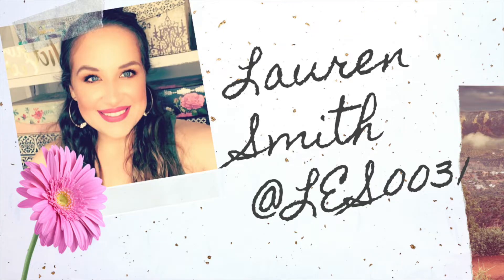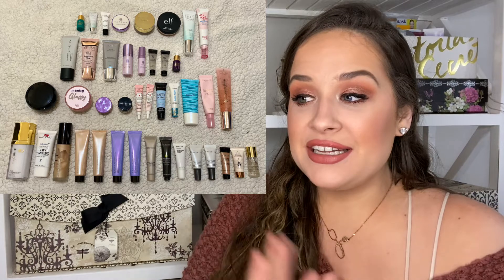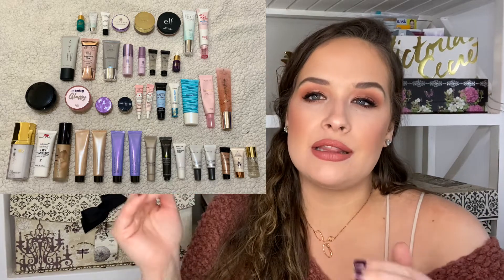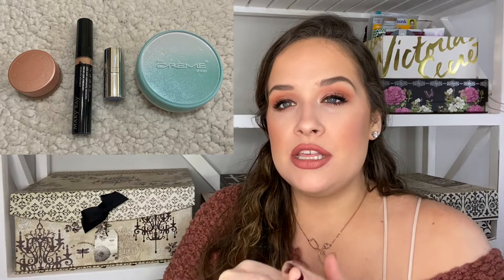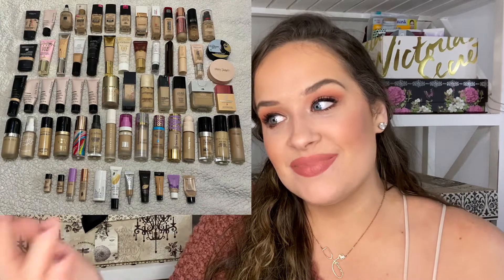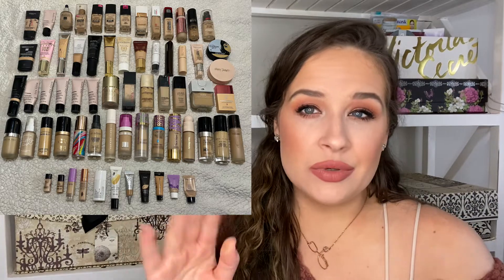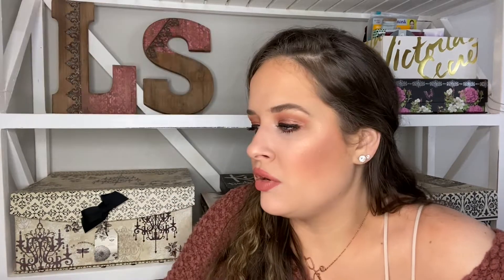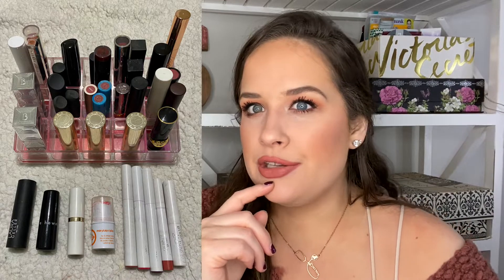Makeup Inventory 2021 😆 How Did We Get Here?!?!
Yay the long awaited inventory video!! Let me know if you guys did one, so I can go check y'all out!!

Lips:
-Nude Stix Intense Matte Lip + Cheek Pencil in Kiss
-Colourpop Matte Liquid Lip in Strip